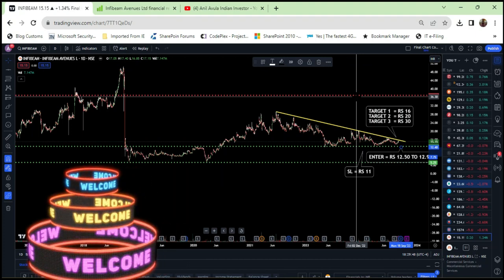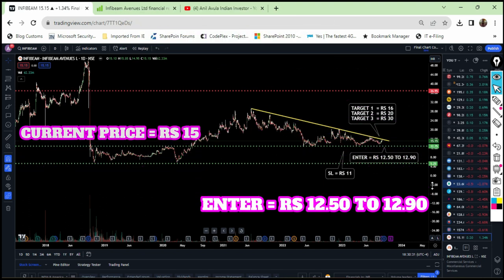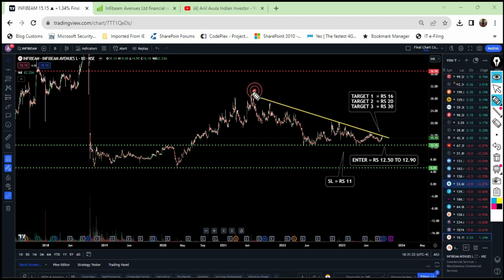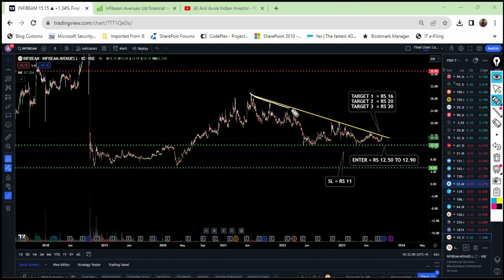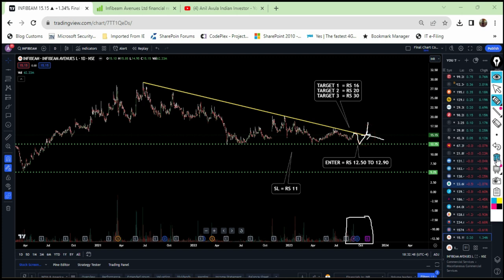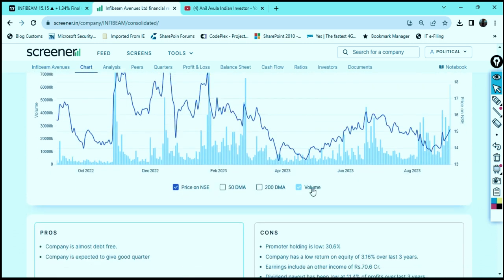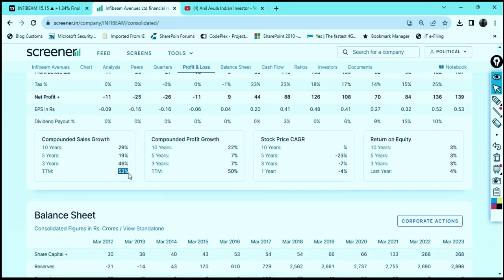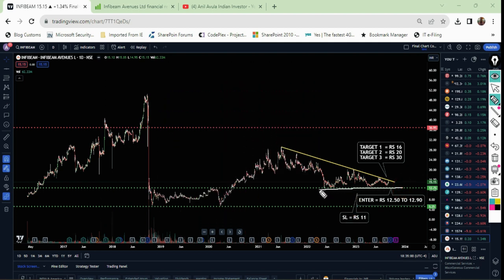1 PENNY- IT Stock under RS 15 will be Next Rs 100+ | BREAKOUT STOCK |Infibeam Avenues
1 Best Soft Ware Stock for Long Term Investment in 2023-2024 | Investing for Life | Infibeam Avenues

1 PENNY- IT Stock under RS 15 will be Next Rs 100+ | BREAKOUT STOCK | PENNY STOCK |Infibeam Avenues|

1 IT Stock under RS 15 will be Next Rs 100+ | BREAKOUT STOCK | PENNY STOCK |  Infibeam Avenues LTD |

INFI BEAM LTD STOCK LATEST NEWS WITH FUNDAMENTAL & TECHNICAL ANALYSIS | BUY OR SELL

6 September Infibeam Share | Infibeam Share latest News | Infibeam Share price today news

Infibeam Avenues Ltd share / Infibeam Ltd share latest news / Infibeam Avenues Ltd Next Target-?

Infibeam Avenues stock latest news Infibeam Avenues share market 🗞️ stock latest update 🤑 target 16

Description:

If you're looking to make money in the stock market, then you need to be keeping an eye on the  charts. This video will give you the latest information on the Stock , so you can make the best investment decisions for the day.

We'll be outlining the key factors that will impact the Market.
Make sure to check out our video for more helpful tips and analysis on the market!

👉WHO AM I:

I’m Anil Avula, a YouTuber, Blogger,Investor and a Soft ware Professional  working in Unites States of America, USA.
I make videos that explore the strategies and tools that help us live happier, healthier and more productive lives.
I write a BloG Posts that contains some quick thoughts + links to interesting things

👉Personal Interests:
Nature,Universe,Service Oriented,Investments,Mind Management,Meditation,Spiritual,Book's.

Breakout Stocks
Multi bagger Stocks
investing
india stock market
nifty 50
breakout
STOCK MARKET
BULLISH STOCKS
BREAK OUTS
BREAK OUT STOCKS
INTRADAY
SWING TRADING
VALUE INVESTING
ANIL AVAL ANALYSIS
FUNDAMENTAL ANALYSIS
CANDLE STICK PATTERNS
BULLISH STOCKS
BEARISH STOCKS
BULLISH CANDLE STICK PATTERNSULA
INDIAN STOCK MARKET
INDIAN STOCKS
CHART PATTERNS
TECHNICAL ANALYSIS
BEARISH CANDLE STICK PATTERNS
MULTIBAGGER STOCKS
NIFTY 50 FOR TOMORROW
NIFTY 50 ANALYSIS
BANK NIFTY FOR TOMORROW
TECHNICAL CHART PATTERNS
FUNDAMENTAL STOCK ANALYSIS
TECHNICAL STOCK ANALYSIS
stock market live
penny stocks for long term investment
financial markets